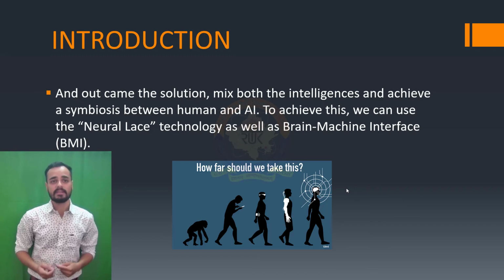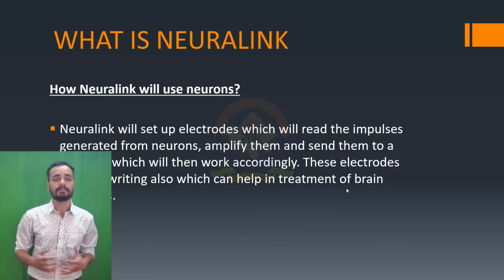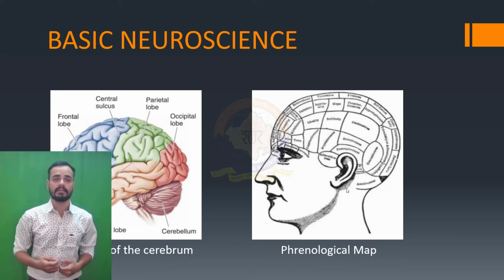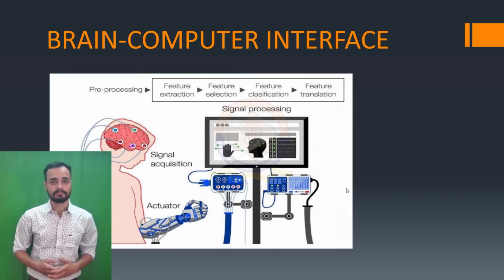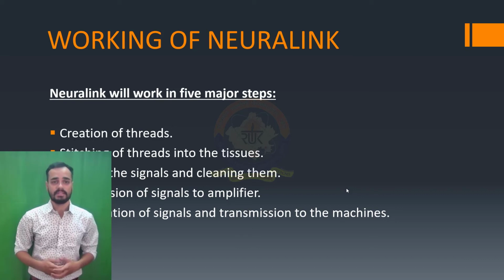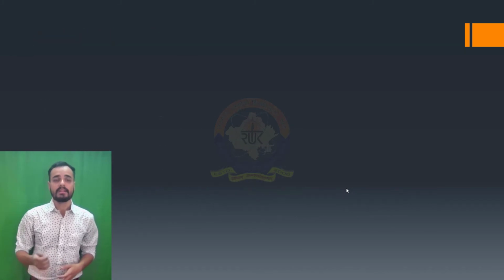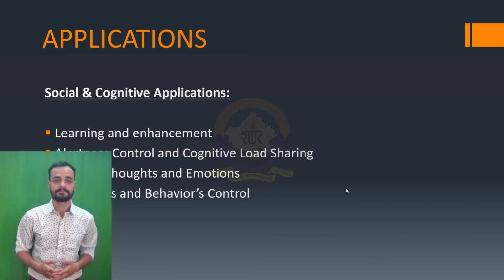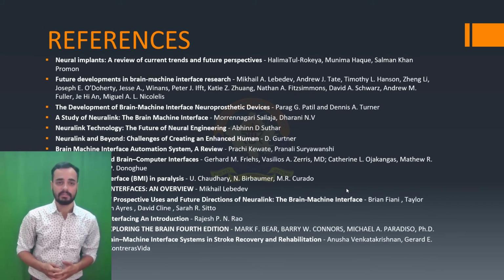Neuralink Technology || Aditya Sharma (M1) || RTU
Neuralink Technology
 Contents
 Introduction to Neurolink
 Brain Computer Interface
 Basic Neuroscience
 Signal Processing
 Machine Learning
 BCI techniques
 Applications